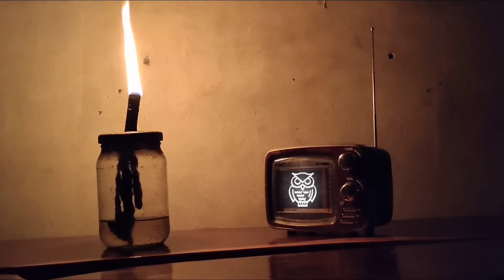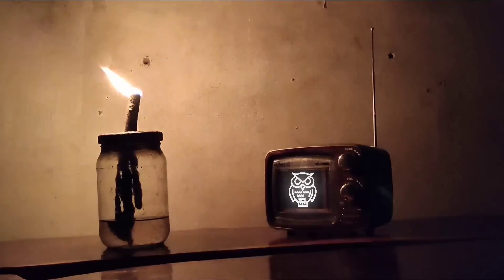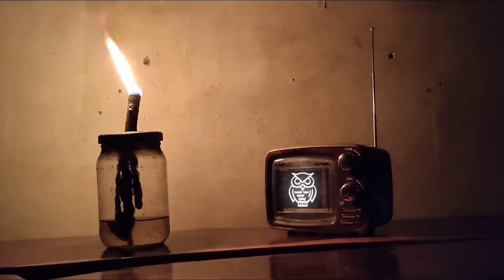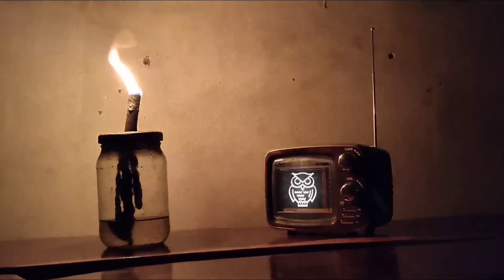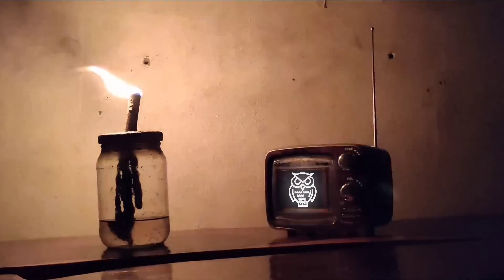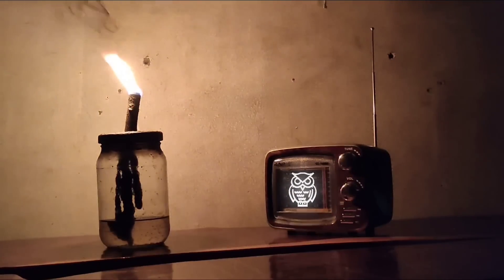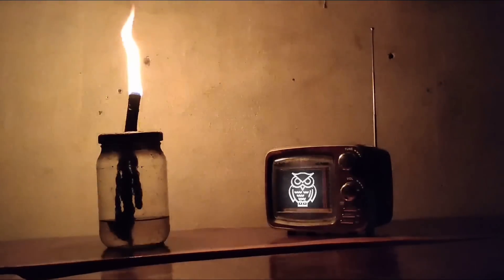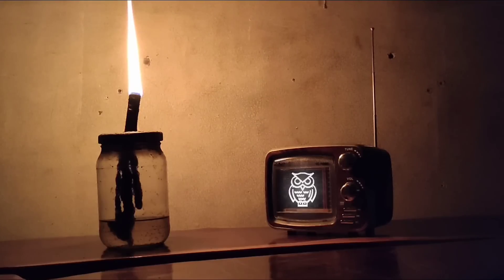DYESI OTSO - SA KABILUGAN NG BUWAN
Creepy experiences of a Man when He used to sell some native egg at night.
Stories here came from my playful imagination. I started writing stories when I was in high school, and most of my stories are horror. Creative Writing is my past time, also my hobby. My goal is to give my viewers entertainment and also past time.

Angst - Myuu

*THE INTRO AND THE BACKGROUND WAS FILMED AND EDITED BY ME.
*THE PHOTO IN THE THUMBNAIL WAS SHOT BY ME.Experiences of a Man when He was working as a Caretaker of a Rest House.

Angst - Myuu

*THE PHOTO IN THE THUMBNAIL WAS SHOT BY ME.